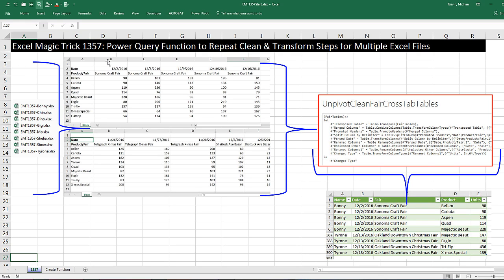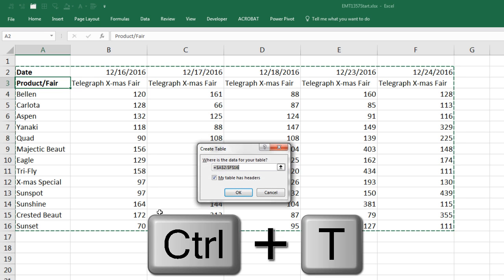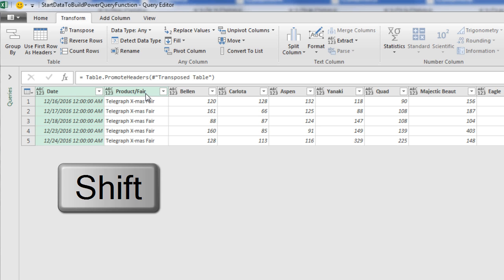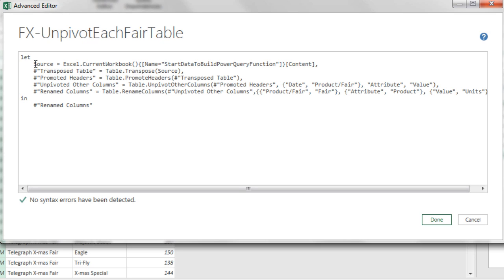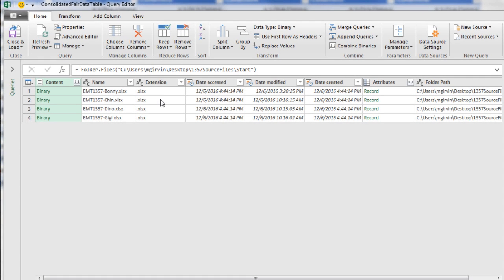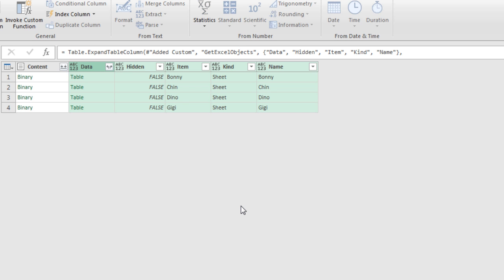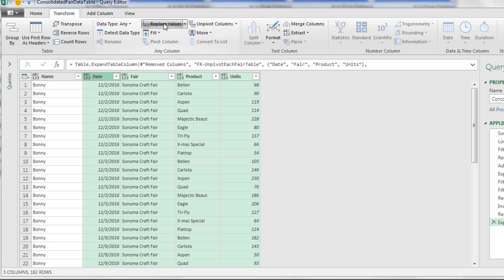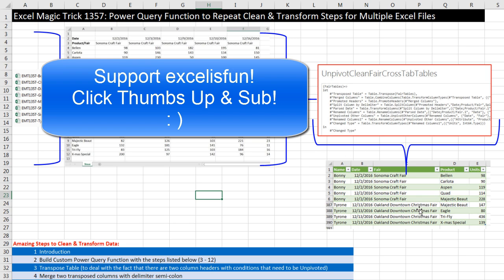Excel Magic Trick 1357: Power Query Function to Repeat Clean & Transform Steps for Many Excel Files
Goal: Unpivot and Clean Cross Tabulated Tables in multiple Excel Workbook Files and Create a Single Proper Data Set. Create a Power Query Function to repeatedly perform the Clean & Transform Task across many Excel Files. Lean how to use the new Invoke Custom Function option for a Custom Column. Learn many powerful features in Power Query (Get & Transform):
1. (00:16) Introduction: Overview of whole process, including looking at the files that we need to import, clean, transform and consolidate
2. (02:00) Build Custom Power Query Function with the steps listed below (3 – 12)
3. (03:47) Transpose Table (to deal with the fact that there are two column headers with conditions that need to be Unpivoted)
4. (04:30) Promote Headers
5. (04:48) UnPivot Other Columns based on the two columns Date and Fair
6. (05:40) Rename Columns
7. (06:05) Close and Load to “Create Connection Only”
8. (06:34) Duplicate Query
9. (06:52) Look at M Code and how it is set up and automatically written when you use the User Interface in Power Query
10. (08:27) Add lines of M Code to convert duplicated query to a Custom Power Query Function
11. (09:42) Import Files From Folder: Import Multiple Excel Files with Cross Tabulated Tables that need to be cleaned and Unpivoted.
12. (10:34) Transform extension column to lowercase letters and then Filter for only Excel Files with extension “.xlsx”
13. (11:25) Add Custom Column with Excel.Workbook Function to get Excel Objects, such as Sheets.
14. (12:58) Expand Custom Column to show objects, and to expose sheets with the Cross Tabulated Tables.
15. (13:37) Filter to import only Sheet Objects.
16. (14:09) Filter Out Sheet Tabs that contain the word “Sheet” (Sheet Tabs that do not have a Sales Rep Name.
17. (14:30) Remove Other Columns (Not Data or Name)
18. (14:42) Invoke Custom Power Query Function
19. (14:34) Remove Data Column
20. (14:39) Expand Columns
21. (15:55) Set Data Types and rename columns
22. (16:34) Load to Excel Worksheet (Table, Only Create Connection or Data Model)
23. (17:36) Test Updating by dropping new files in our folder
24. (18:20) Summary